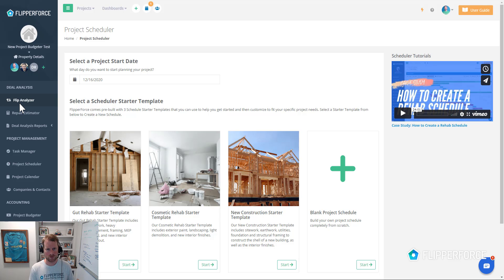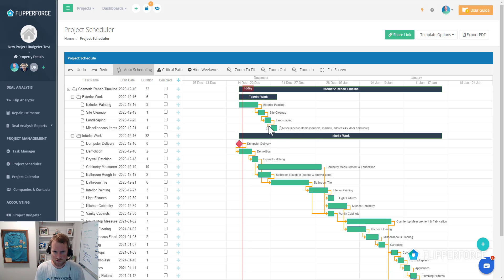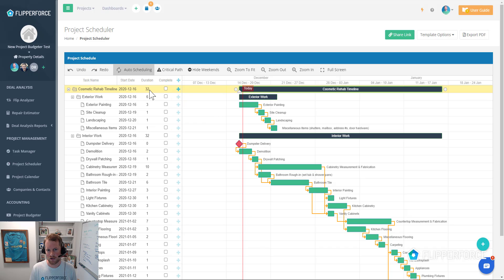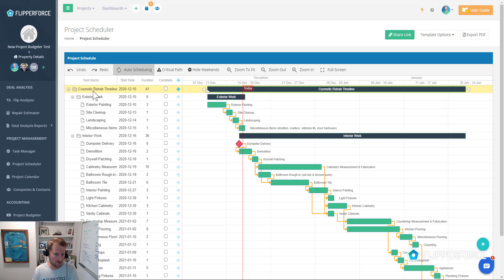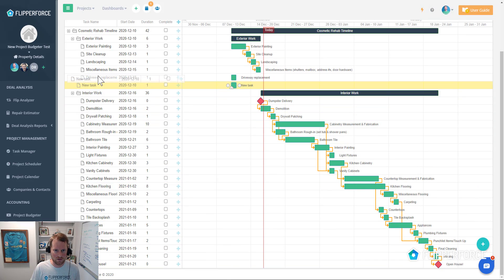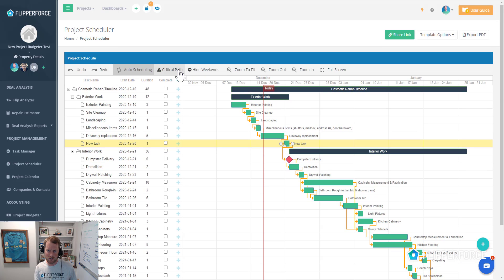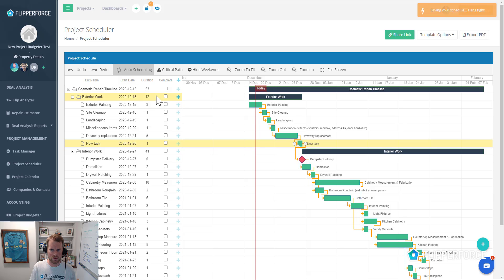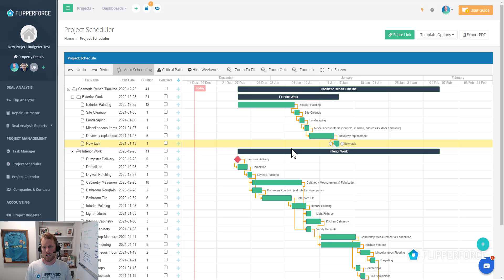FAQ: How to Change the Overall Project Start Date & Duration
Learn how to change the overall project start date and duration on the Project Scheduler